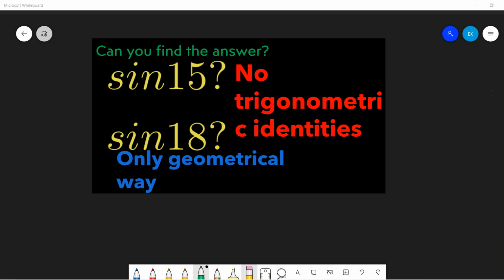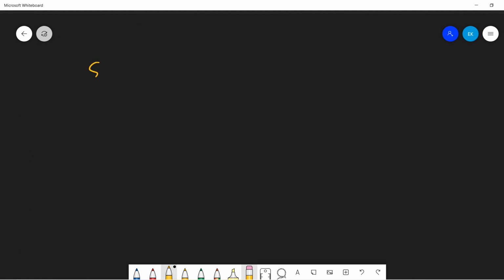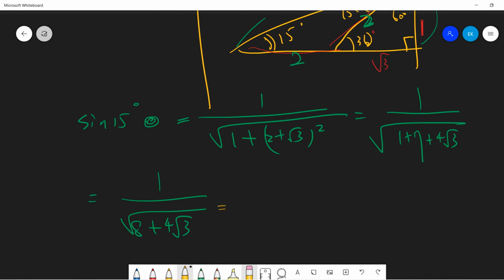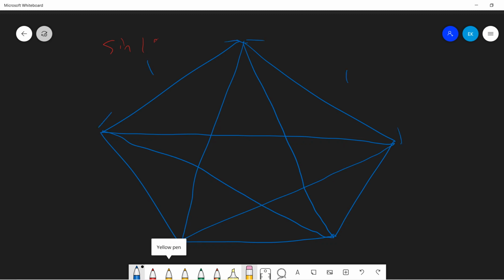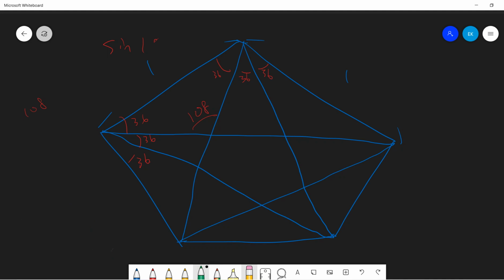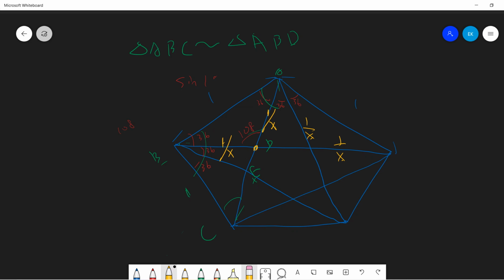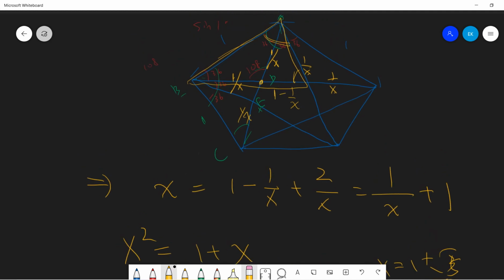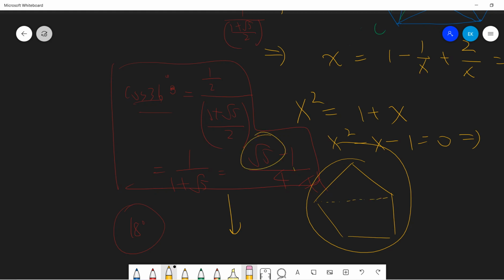sin 15 and sin 18 and cos 36: Pure geometric way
more video lists:
機率

Real analysis